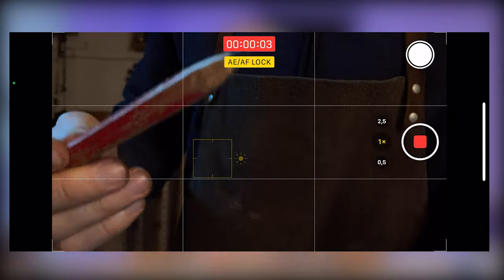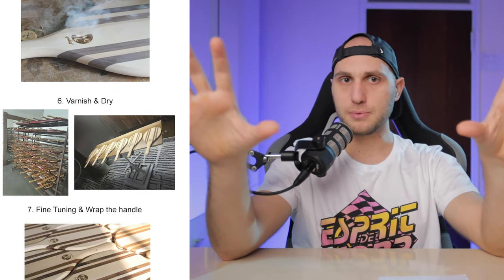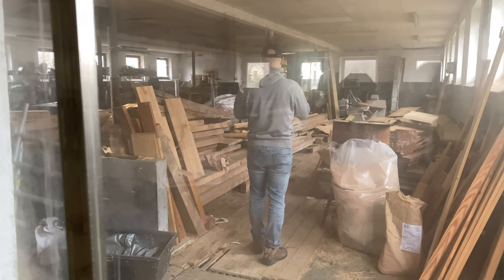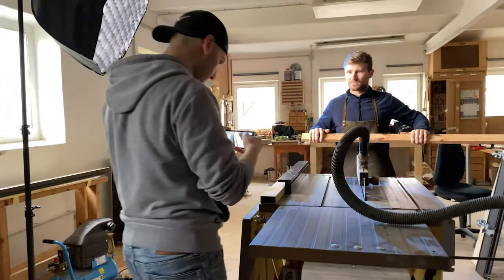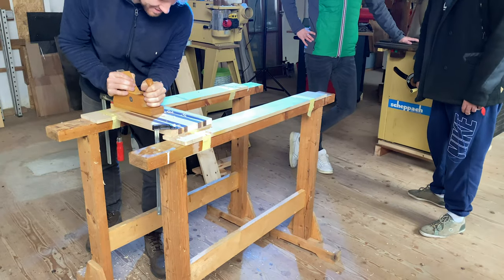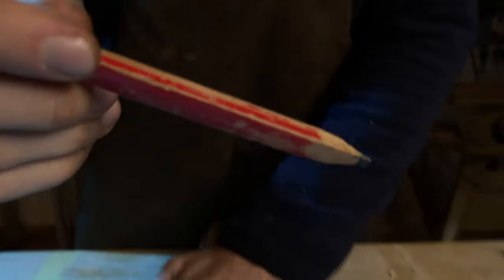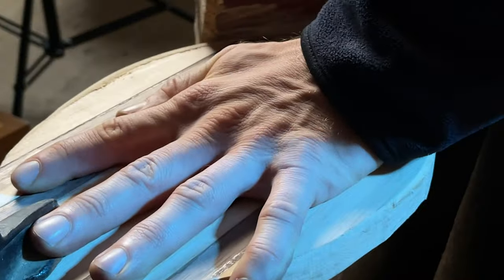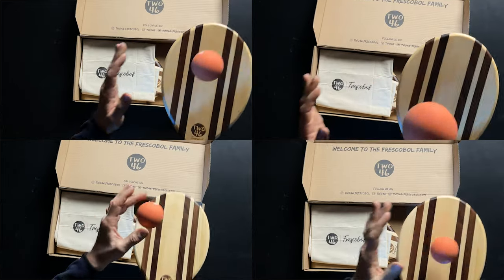How to shoot a commercial on the iPhone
I shot a commercial on iPhone Pro Max and the footage is killingly good. How I film a smooth b-roll sequence for a client. We had to create a beautiful video showing the amazing handmade process of creating a frescobol racket.

+ Light 1
+ light 2

Social Media